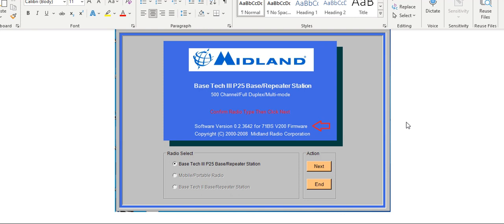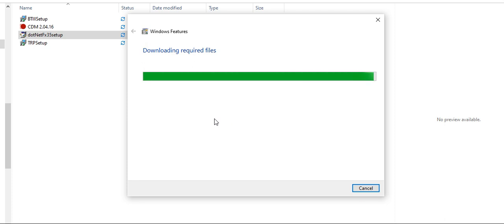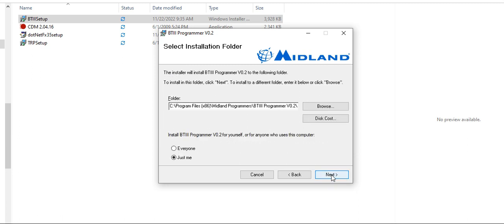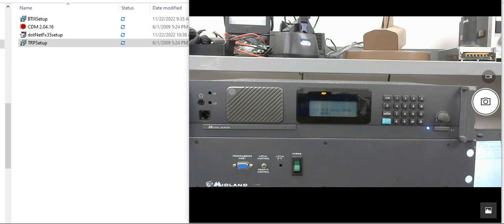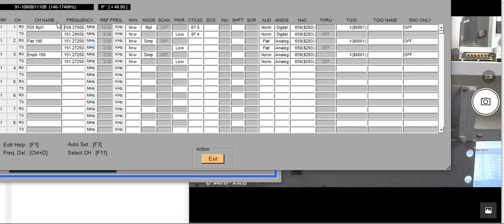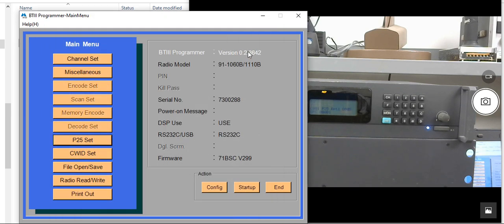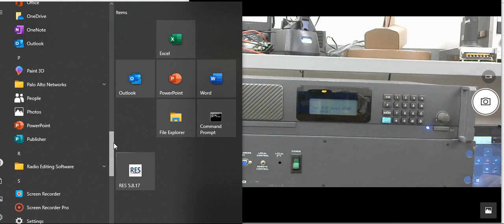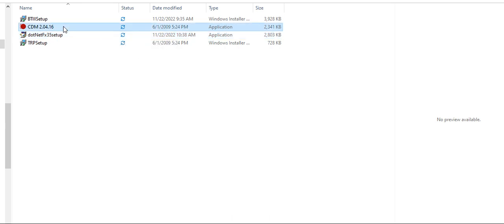Midland Basetech III Programming Software Installation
In this video I show how to install the BTIII software to program the radio and the tone remote option board. It is important to NOT plug the programming cable into the laptop before the USB drivers are installed. Microsoft .NET frame ver 3.5 must also be installed prior to installing the Midland software.